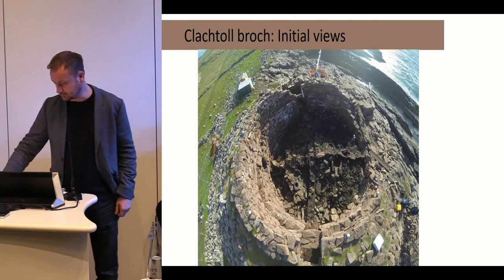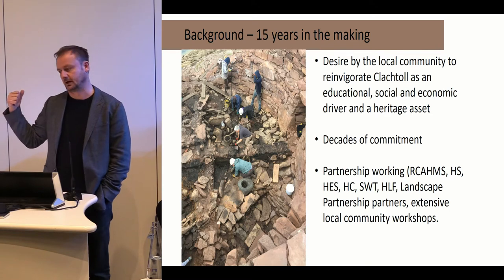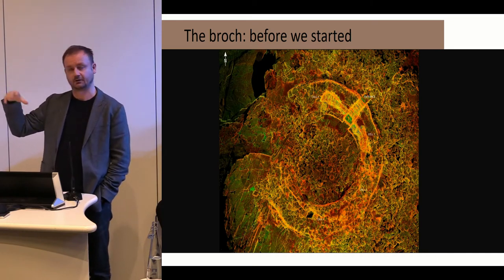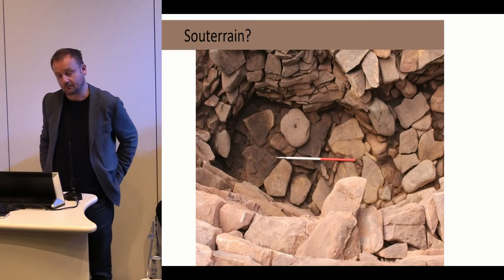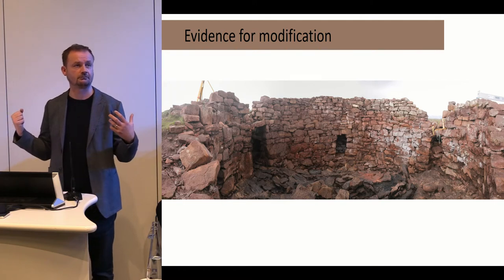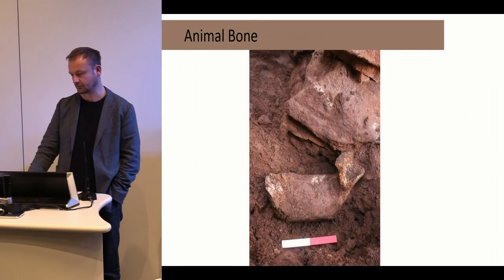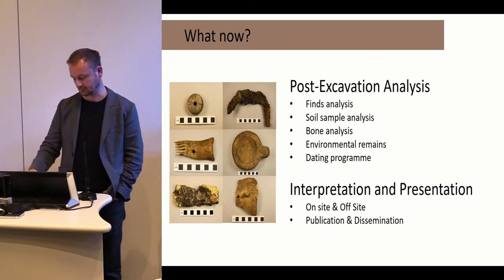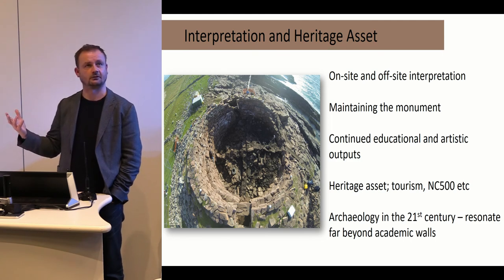Excavations at Clachtoll broch, Sutherland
Andy Heald, AOC Archaeology